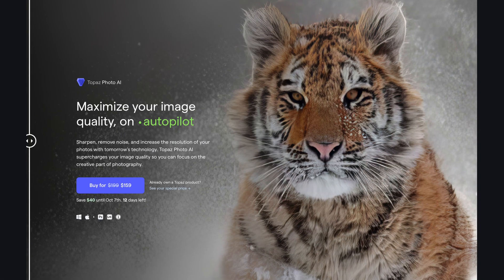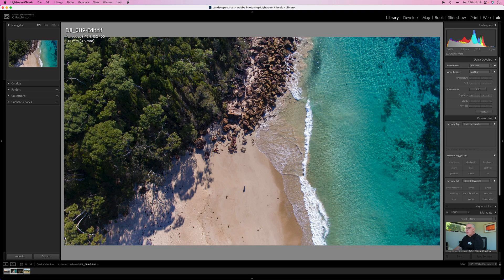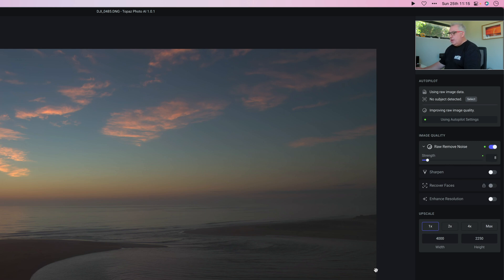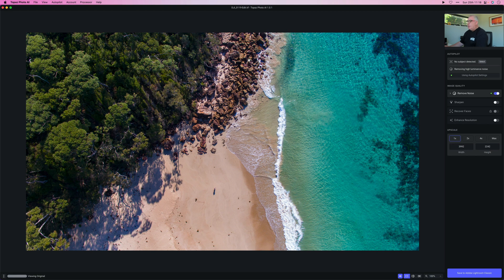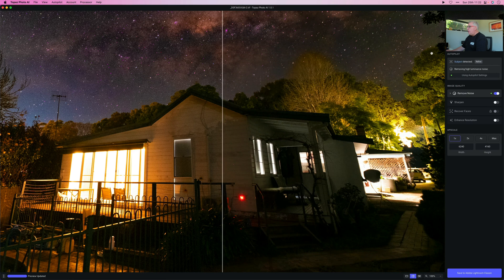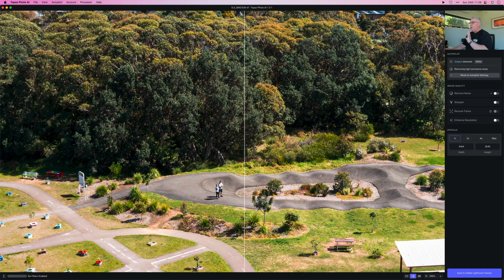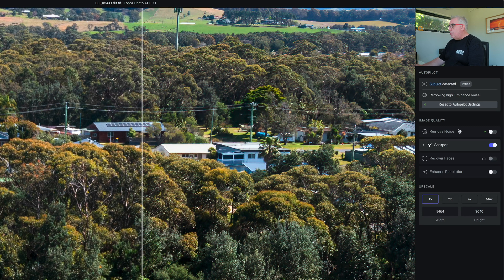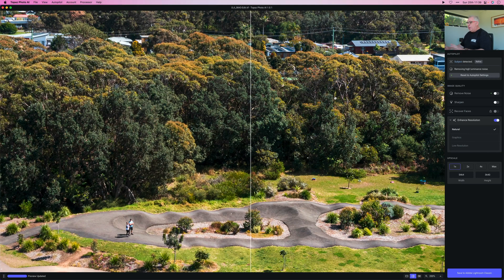TopazLabs All-in-one Photo A.I. Tested on Drone and Mirrorless Photos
TopazLabs have smooshed their three A.I. processing apps together into tone single app. And if you'd rather not muck about with myriad settings in order to improve your photos, then this could well be the software for you.